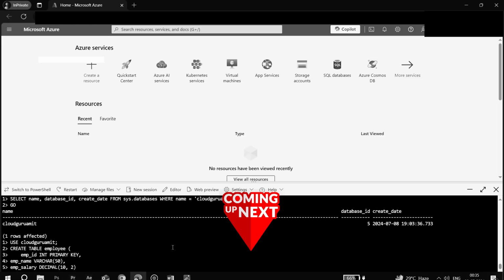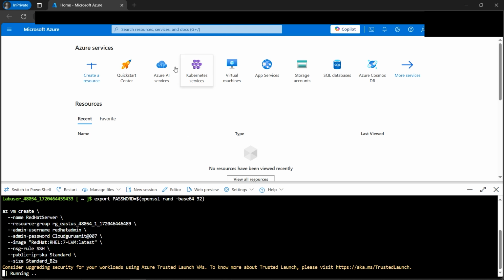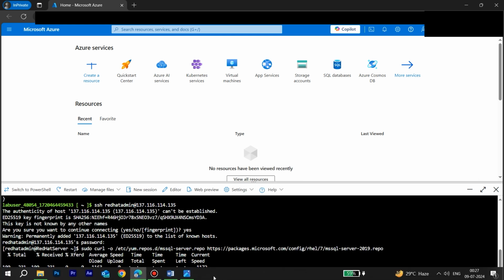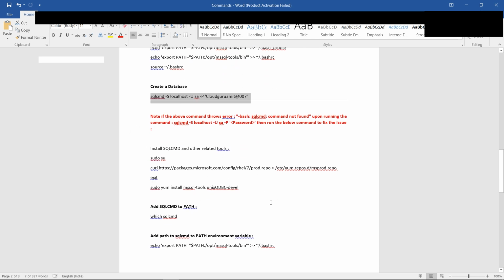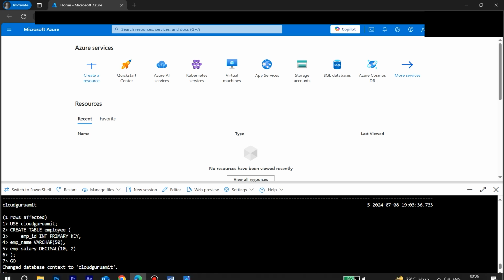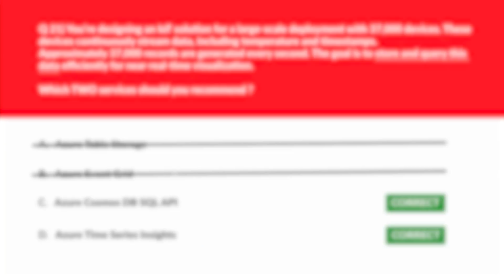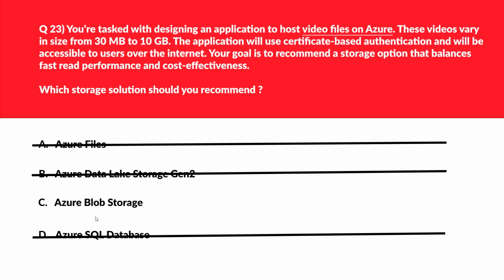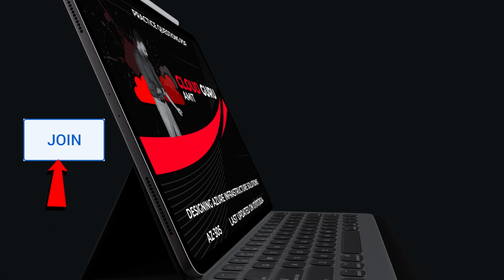AZ 305 Install SQL on Azure Linux VM | Architect Expert : Part 5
In this tutorial we will learn how to install SQL server on Azure Red Hat Linux Virtual machine, create a database and create a table to test the functionality.